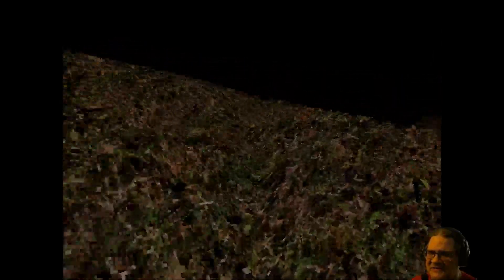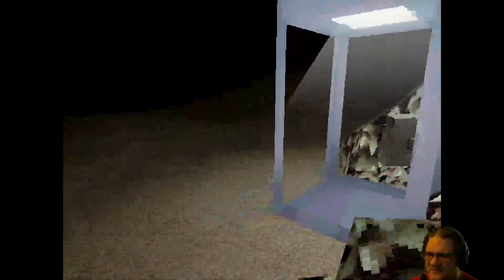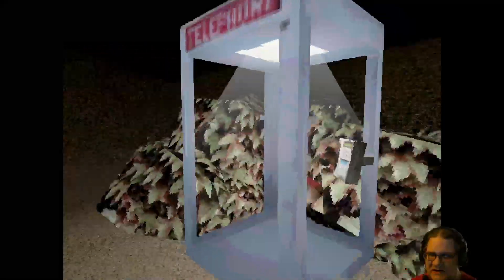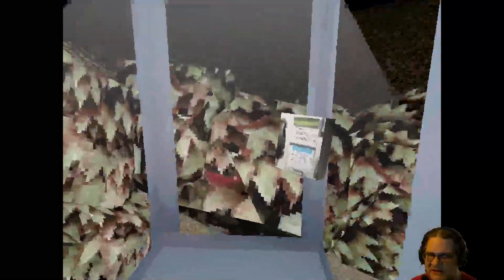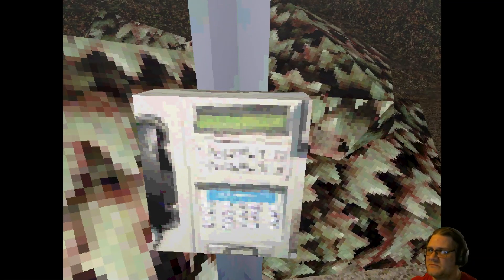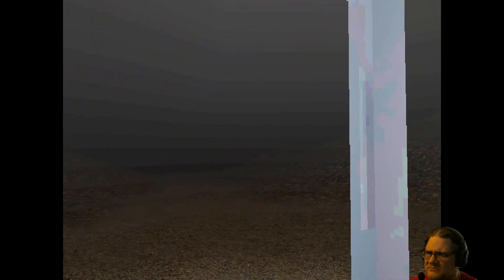A very very short horror game - Unknown Caller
Unknown Caller is a very short horror game (about a minute).